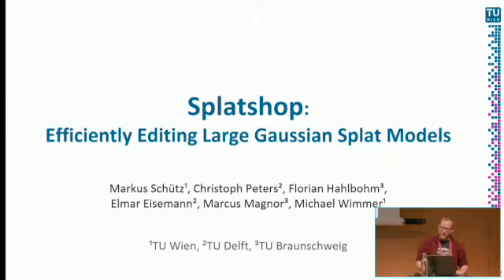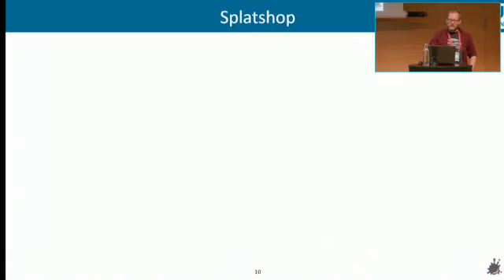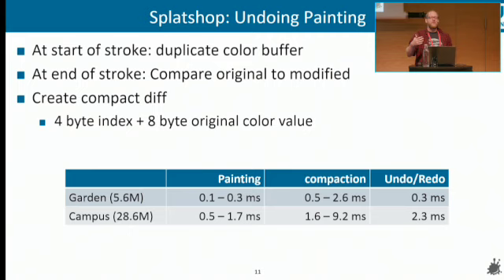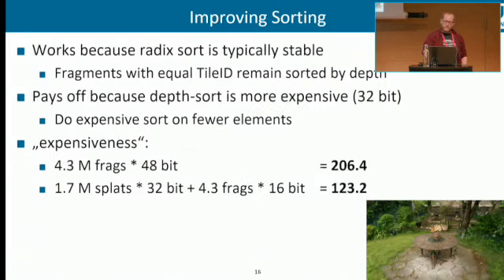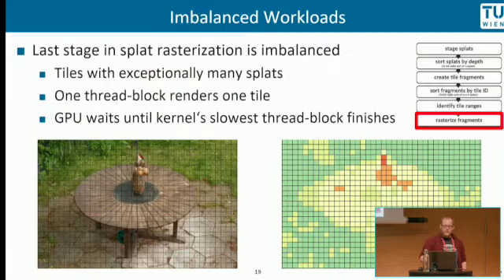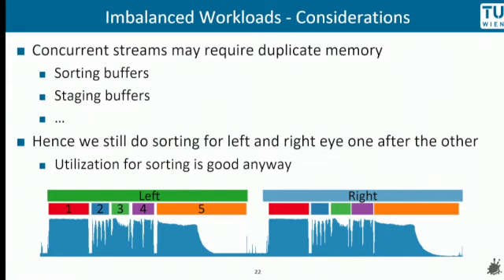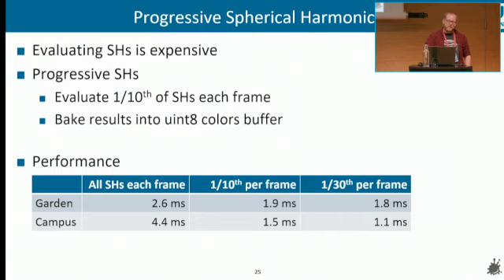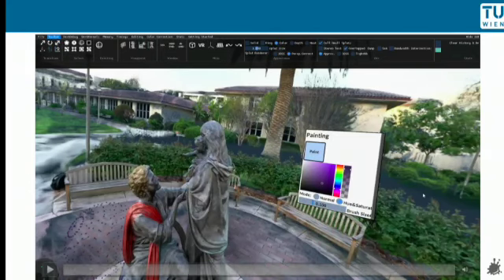Splatshop: Efficiently Editing Large Gaussian Splat Models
Schütz, Markus; Peters, Christoph; Hahlbohm, Florian; Eisemann, Elmar; Magnor, Marcus; Wimmer, Michael